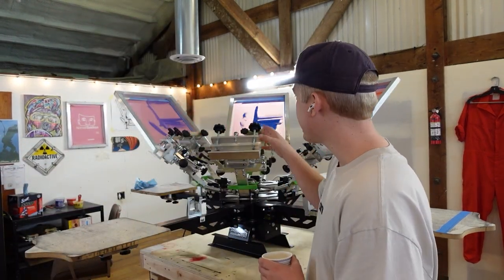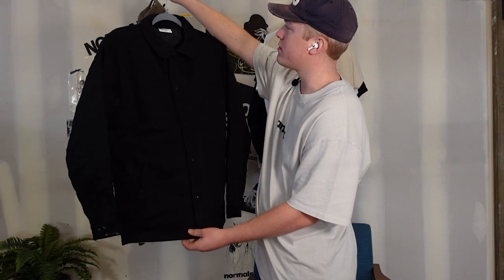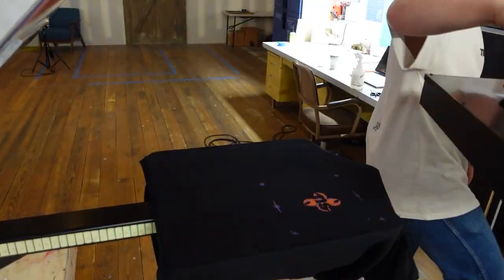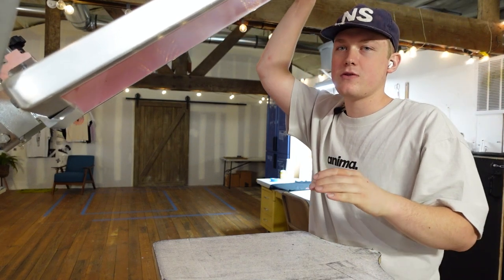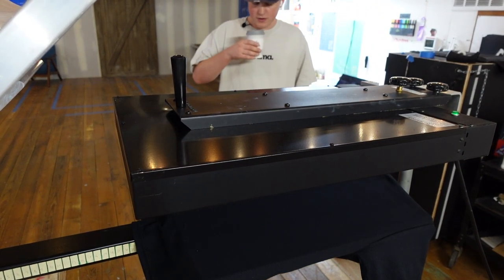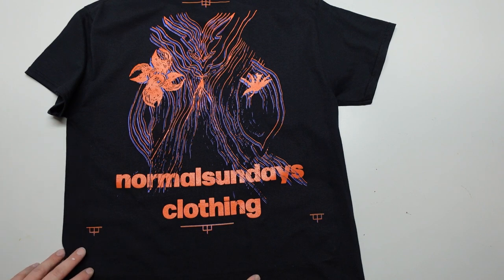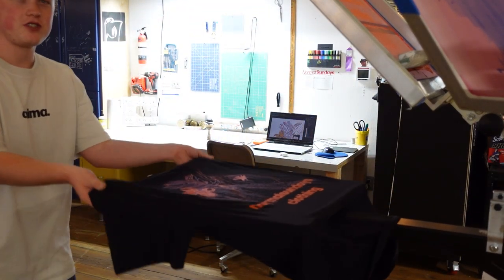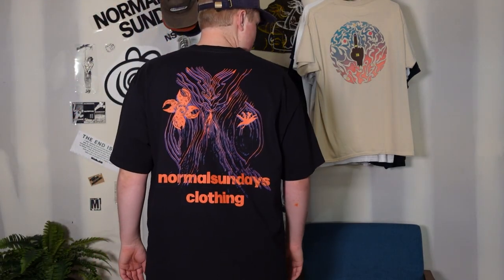Printing a Sample - Starting a Screen Printing Shop ep. 4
We overcame many challenges to get to this point but today we print a final sample for the project we are working on and we prep for production!